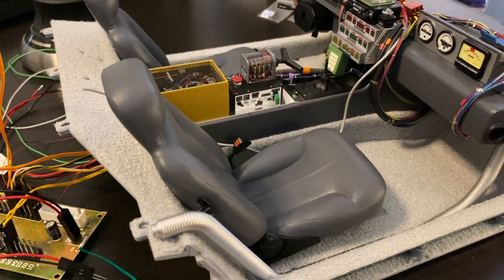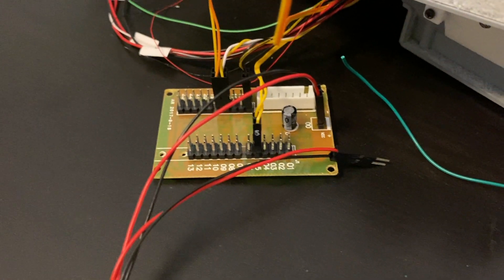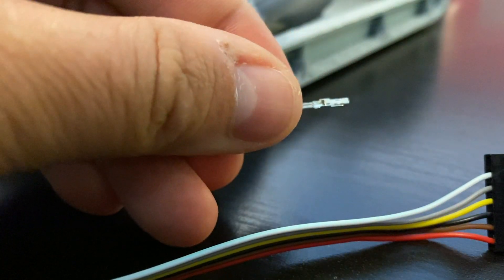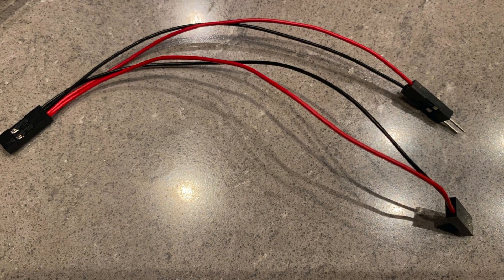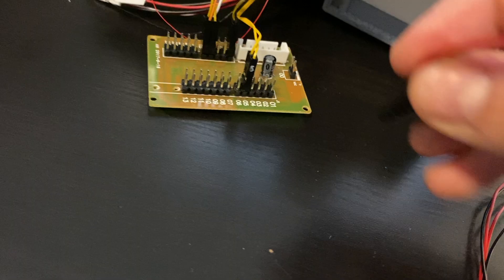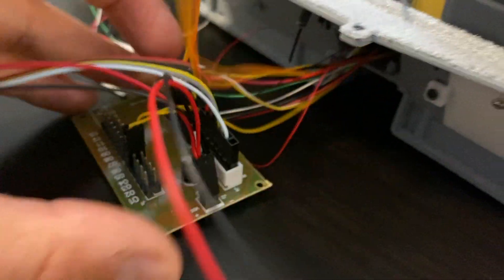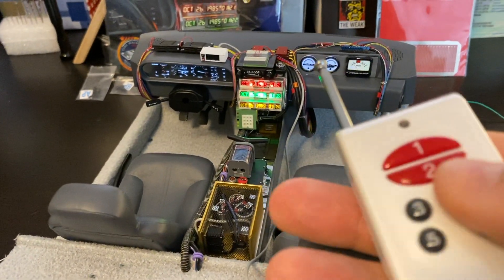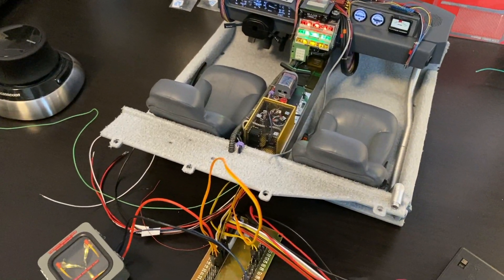3Dynamics 1:8 DeLorean Tutorial: replace 1 to 6 switches with wireless board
I created this video tutorial in order to show fellow builders how they can replace the stock 1 to 6 switches by a remote control wireless board for less then €10. This gives you the possibility to use an accurate TFC like the one that I designed and that is available

Below the links to the products you need:
Wireless module:
Dupont connectors set: